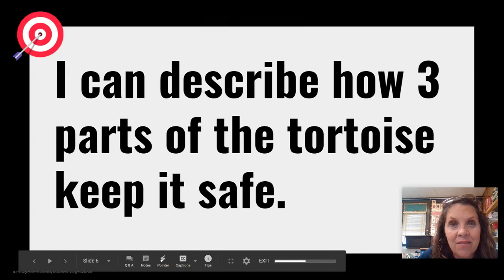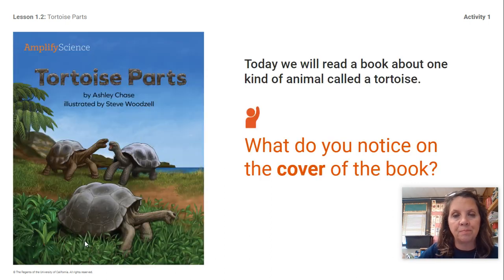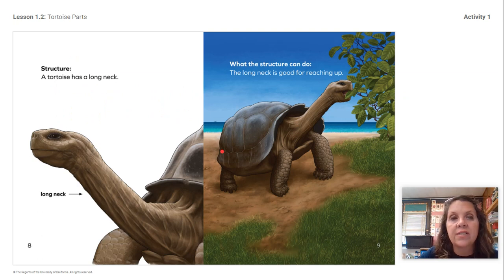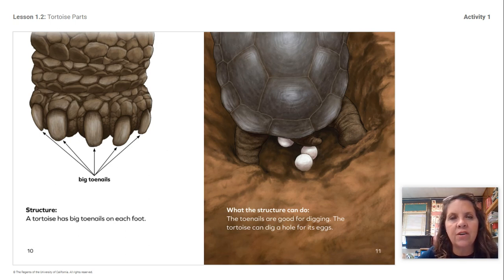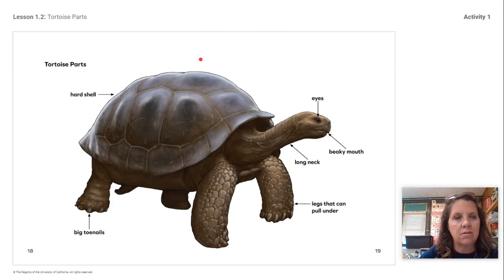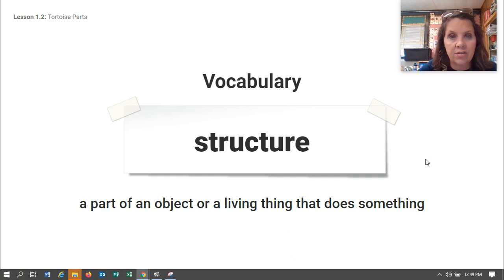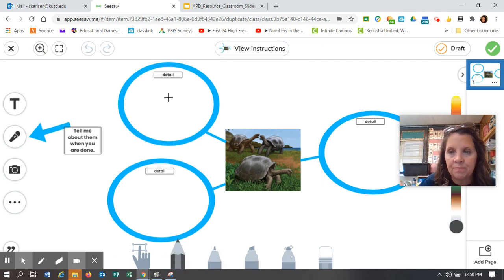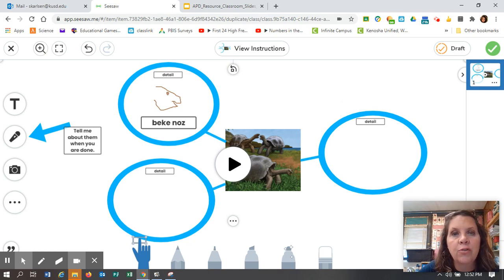Science Grade 1- Unit 1 : Tortoise Body Parts